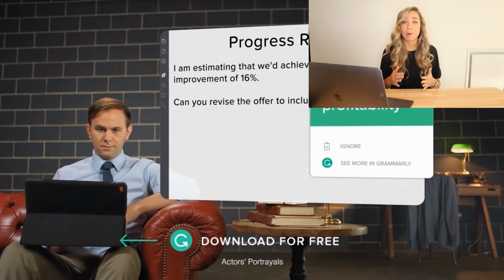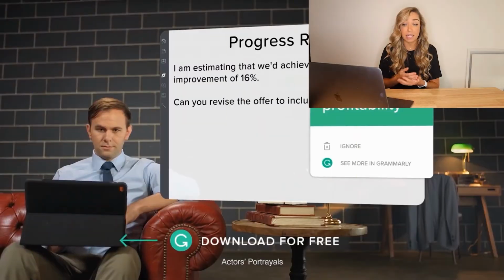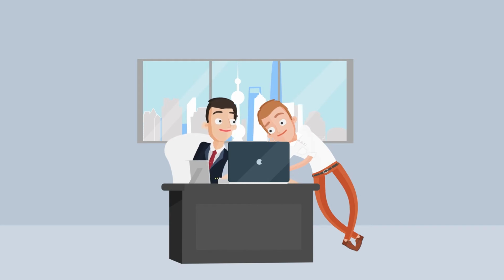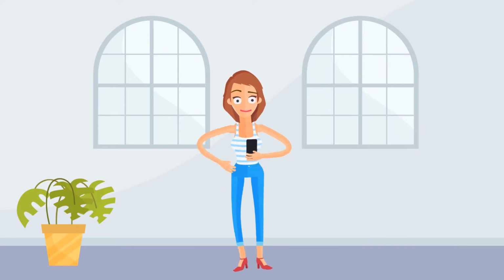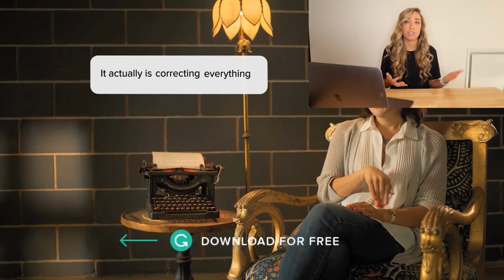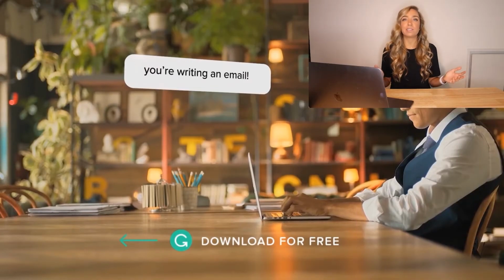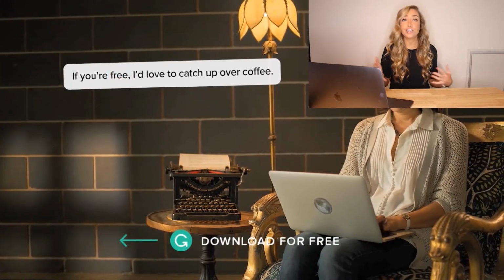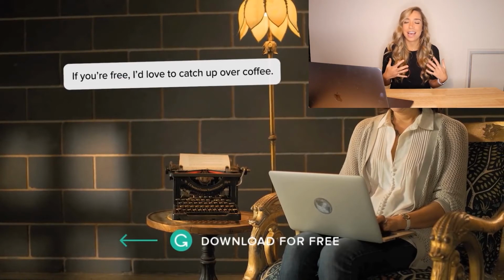How to Make Video Ads Like The Pros - Grammarly's Video Ad Breakdown Pt. 2